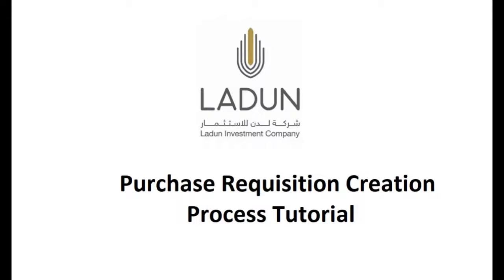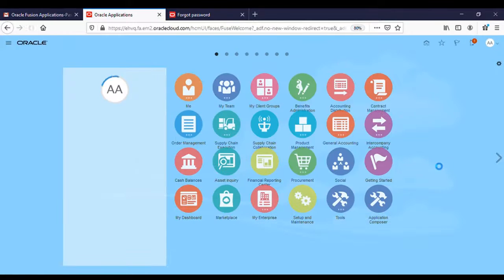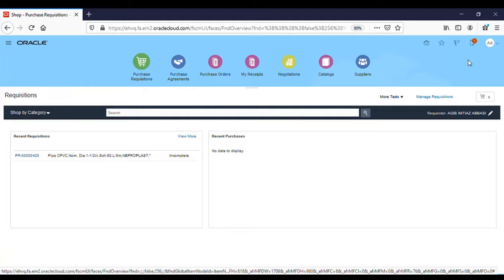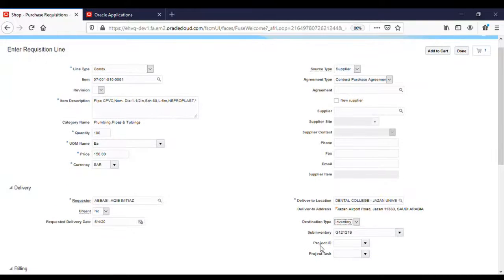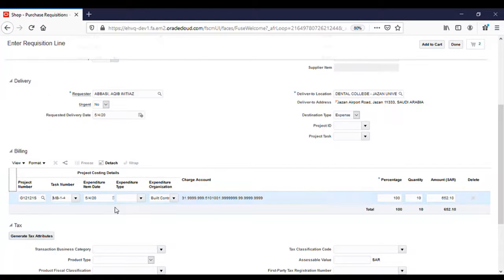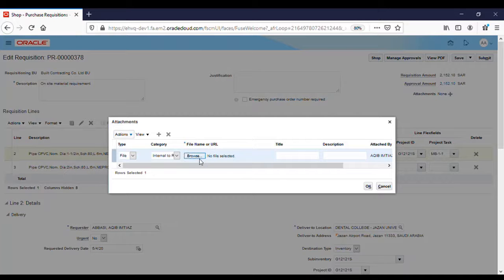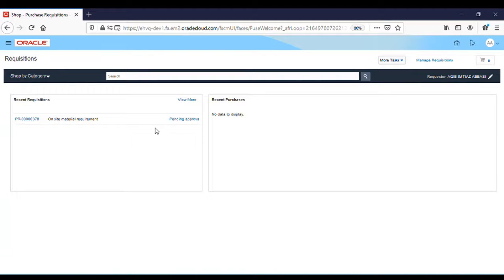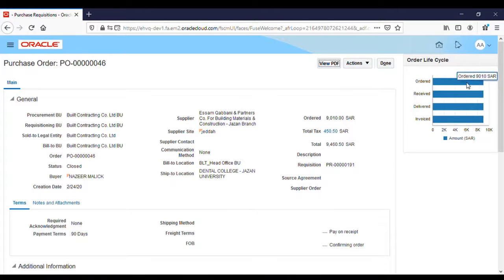How to create PR in Oracle cloud || latest program oracle cloud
Oracle cloud for PR